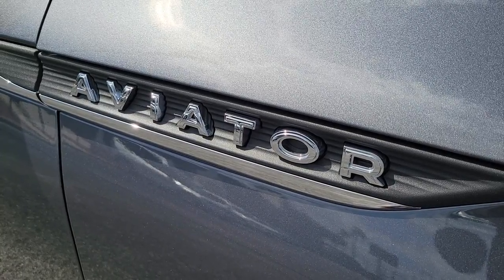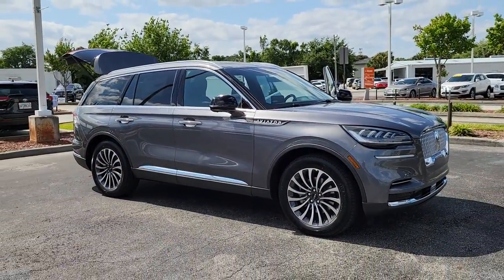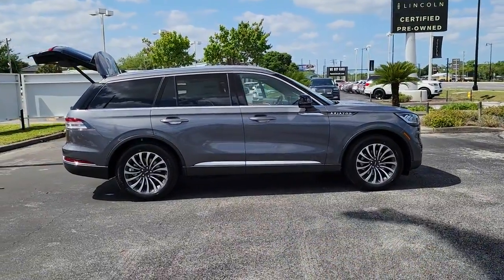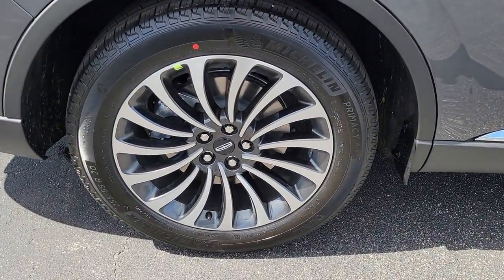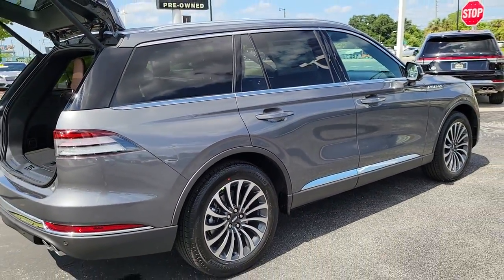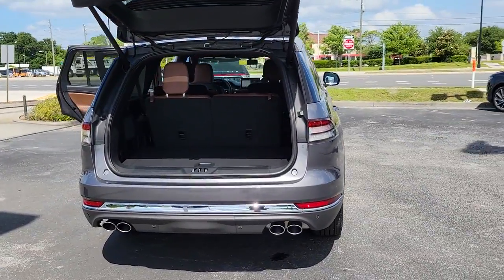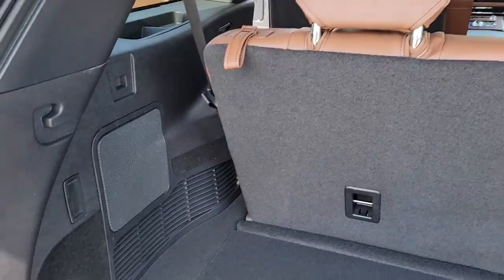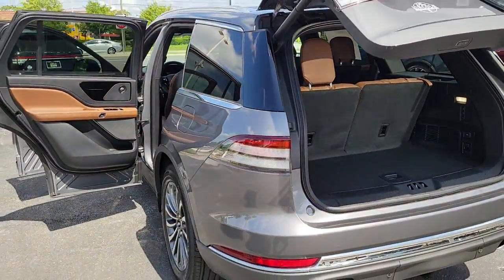2022 Lincoln Aviator Near Me Winter Park, FL Windermere, FL Deland, FL Orlando, FL V14131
Asher Gray Metallic Clearcoat New 2022 Lincoln Aviator near me in Orlando, Florida at Parks Lincoln. Servicing the Winter Park, Windermere, The Villages, Deland, FL area.

Parks Lincoln
3505 US-17

Asher Gray Metallic Clearcoat 2022 Lincoln Aviator Reserve RWD 10-Speed Automatic 3.0L V618/26 City/Highway MPG